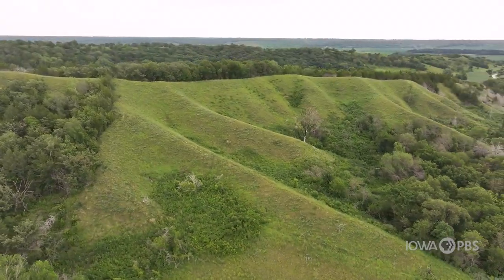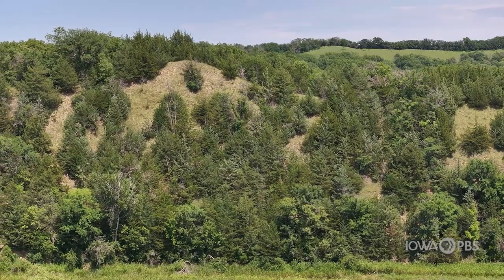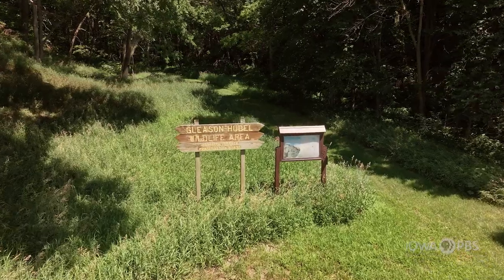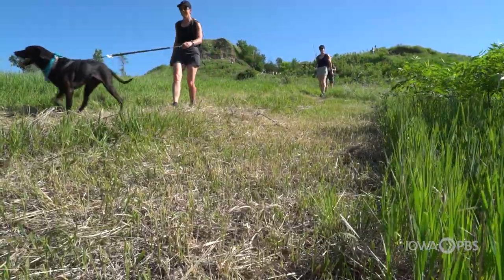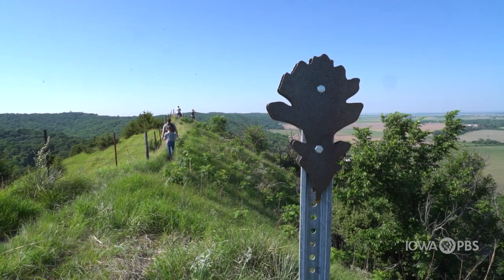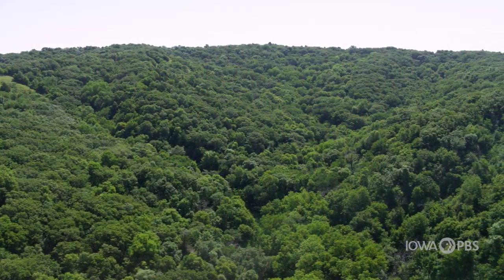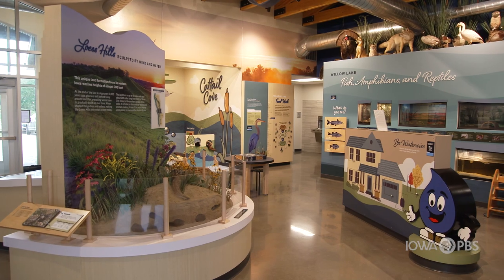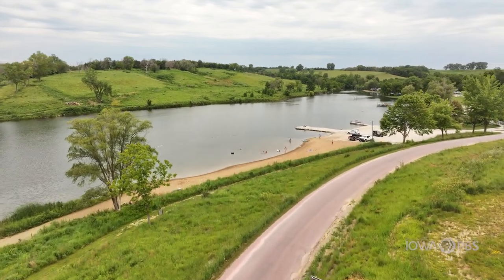Loess Hills State Forest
Hike scenic trails, rugged hills and rolling prairies at the Loess Hills State Forest..